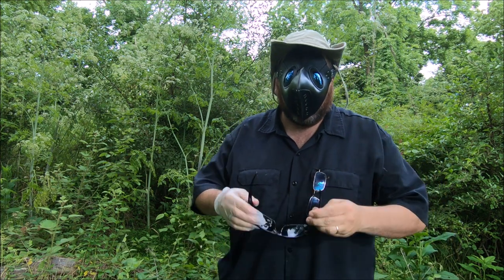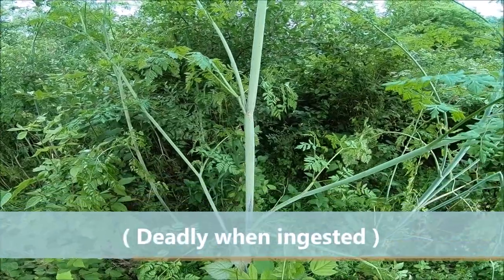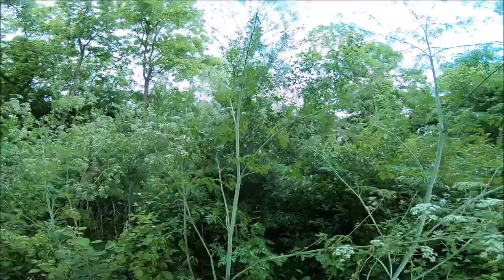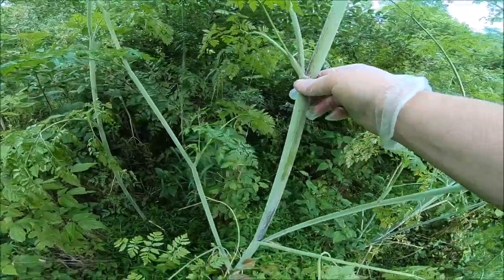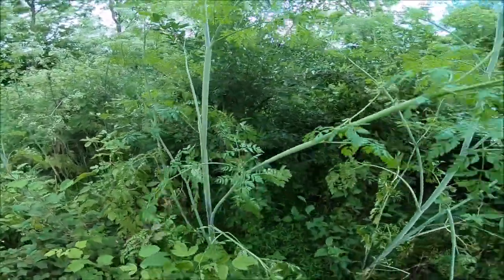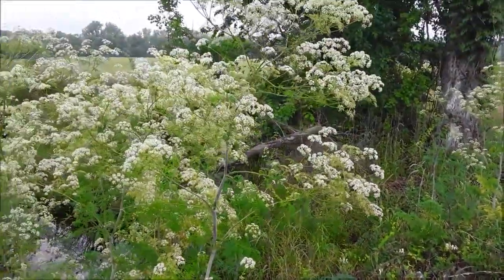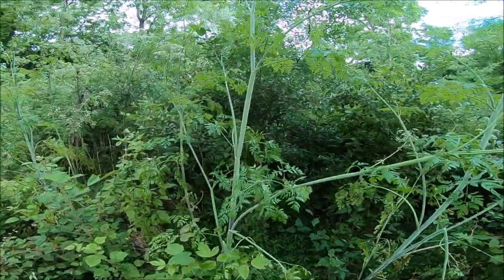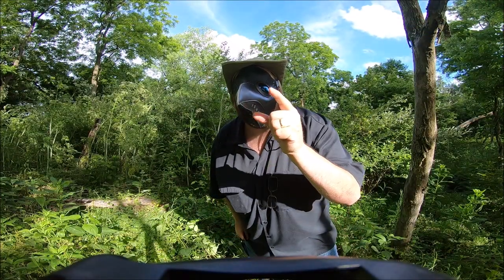Deadly Poison Hemlock Identification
How to identify poison hemlock. Identifying features of poison hemlock vs Queen Anne's lace. All parts of poison hemlock are deadly if ingested. Handling can cause a rash in sensitive people.  The mask is a joke!